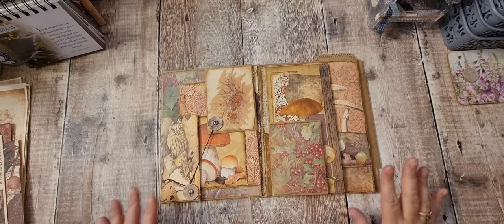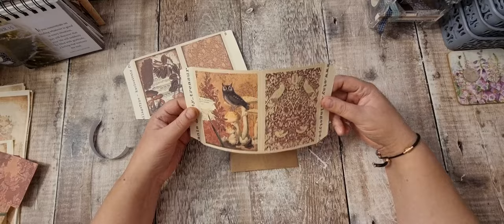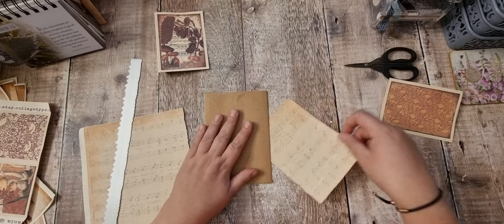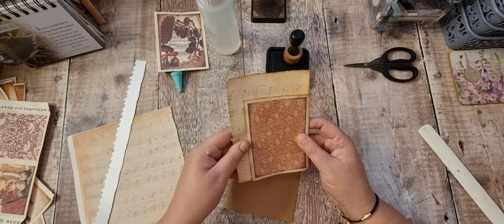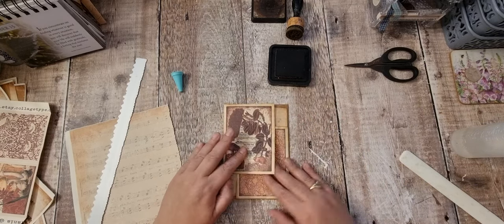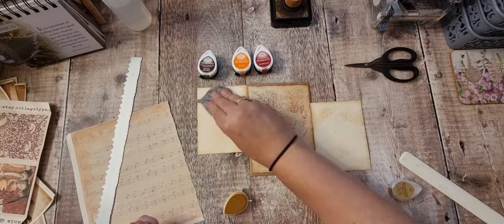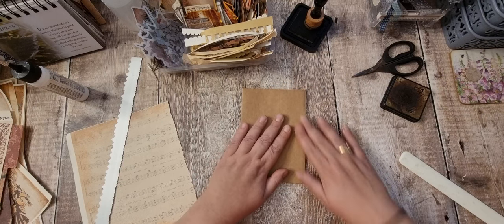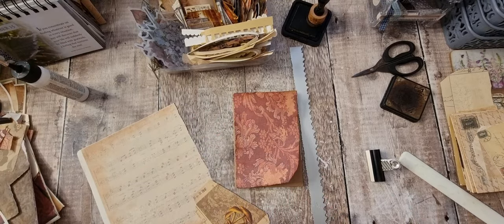Stacked Envelope Flip Pockets - Mixing Book Images with Digitals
Hi There ! I'm Tania from Tatty Treasure, thank you for joining me today.